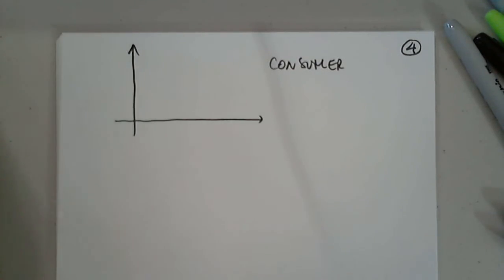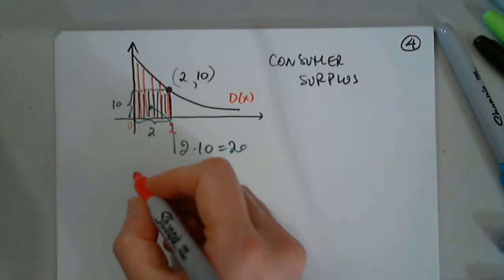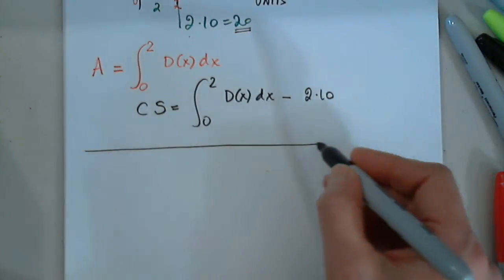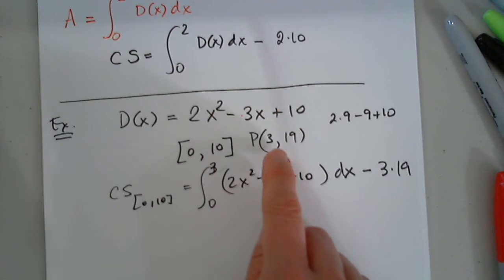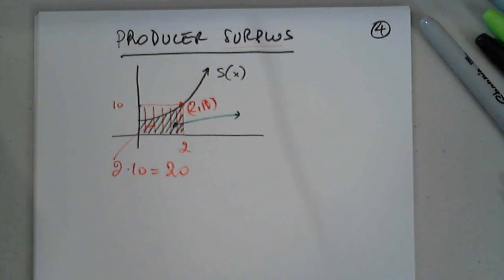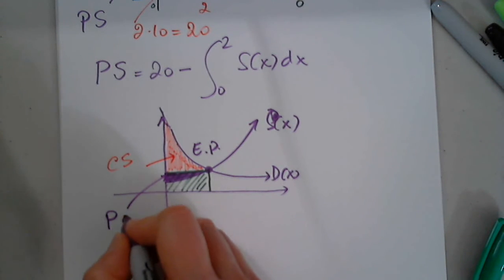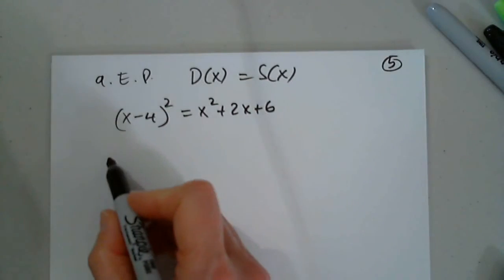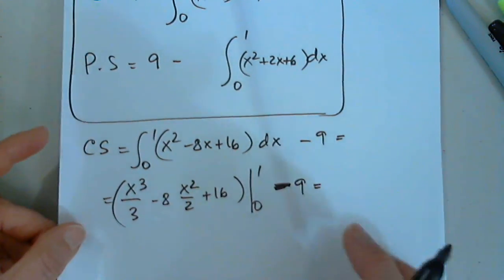MAT 230 SECTION 5.1 AND 5.7 PART 2 APRIL 26